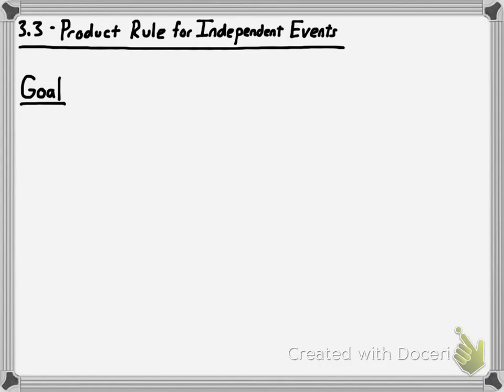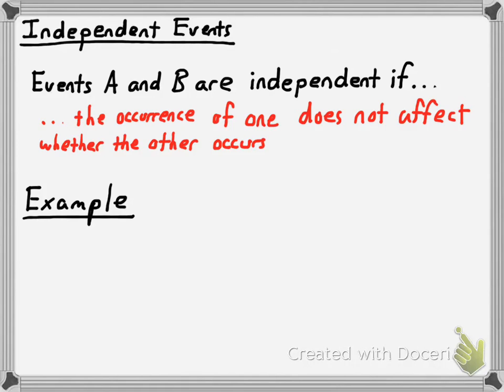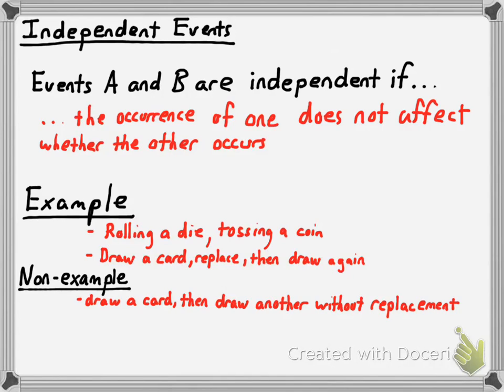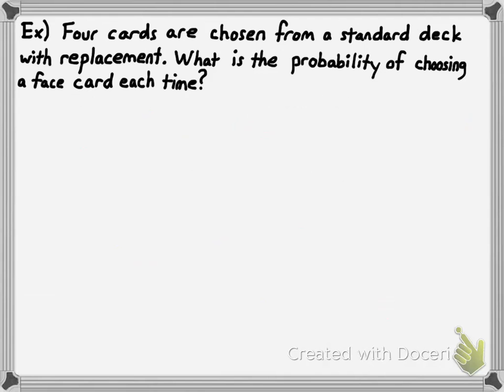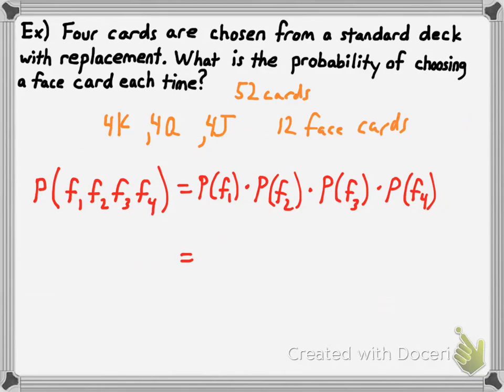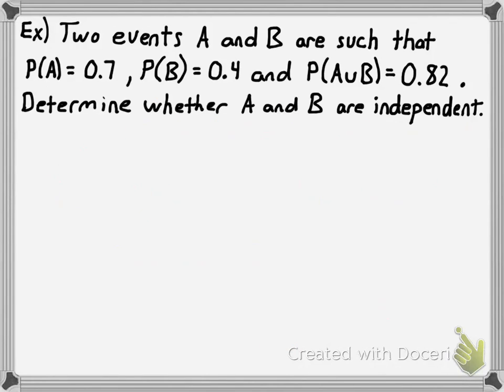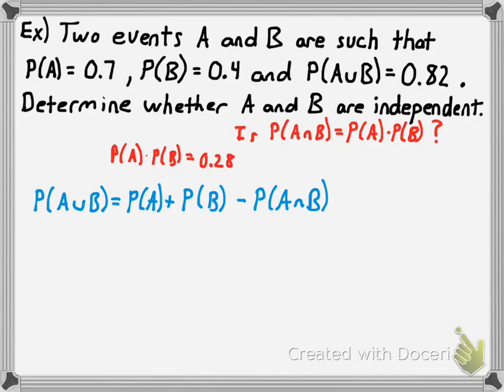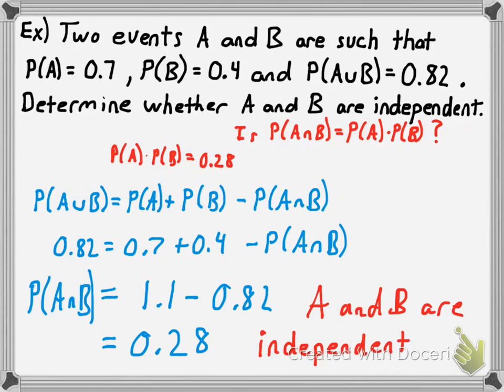Product Rule for Independent Events